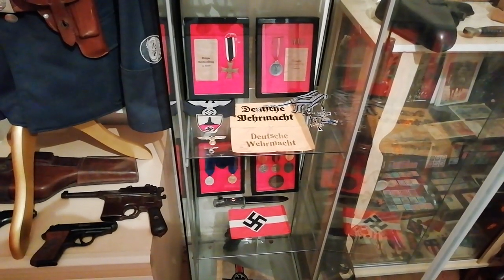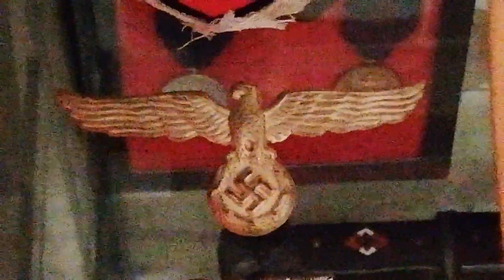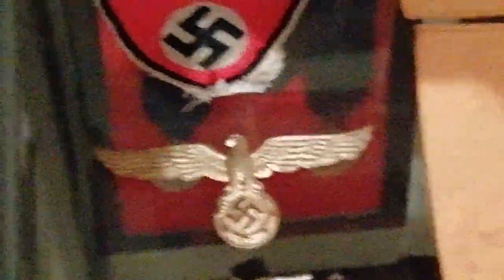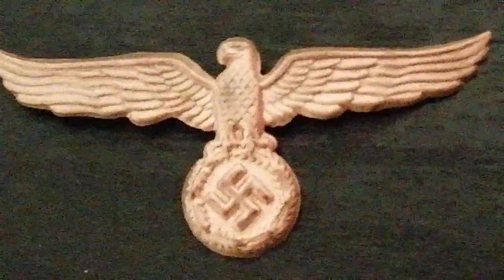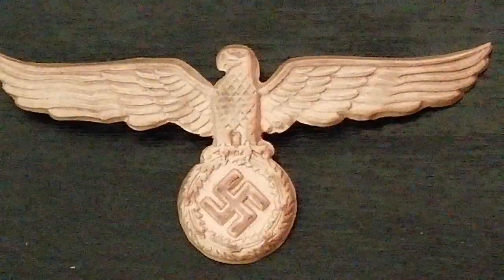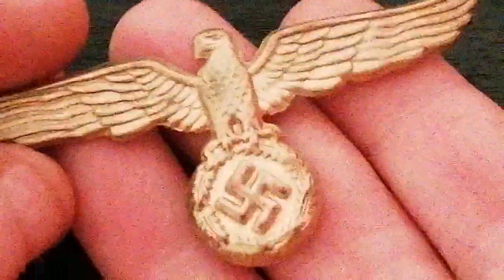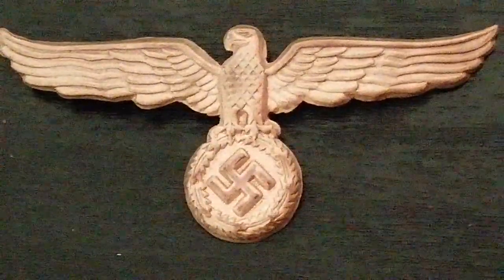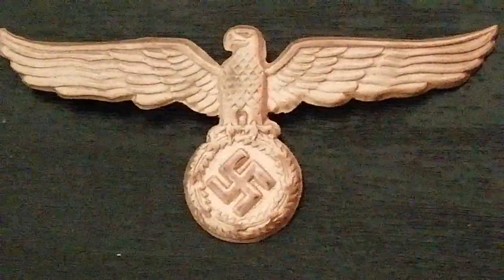WW2 German Water Customs Visor Cap Insignia.